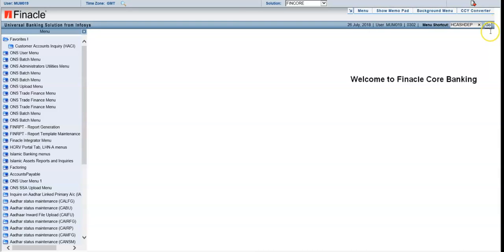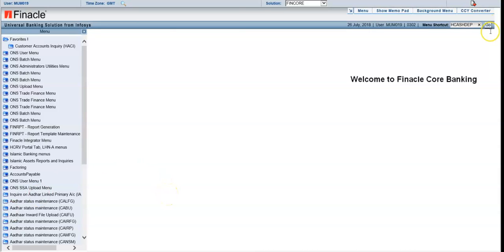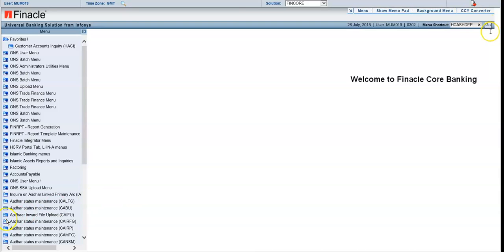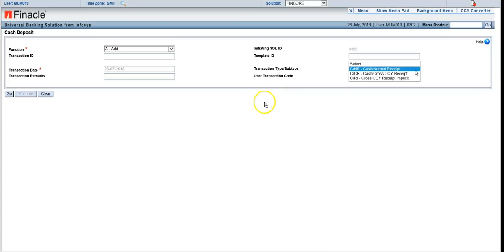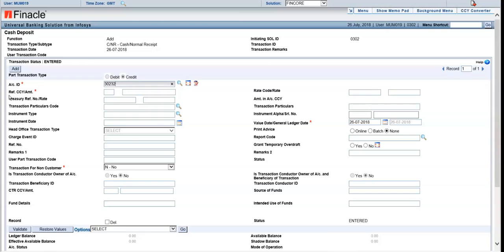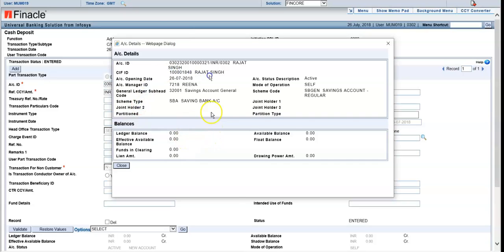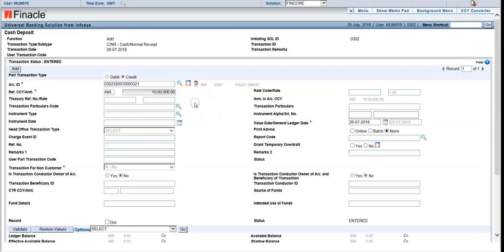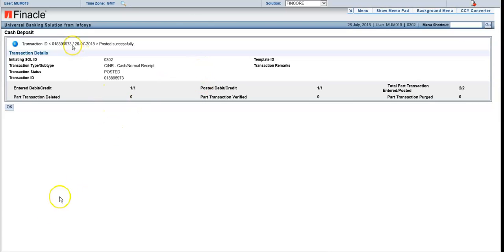HCASHDEP - menu option to deposit cash in Finacle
Stepwise process of deposit of cash in finacle